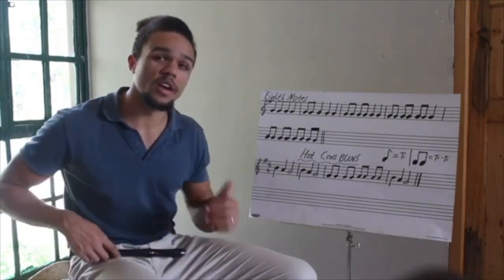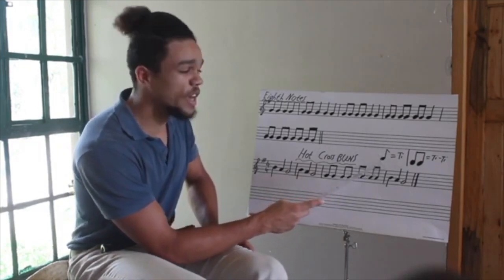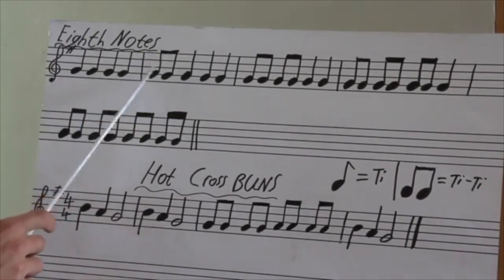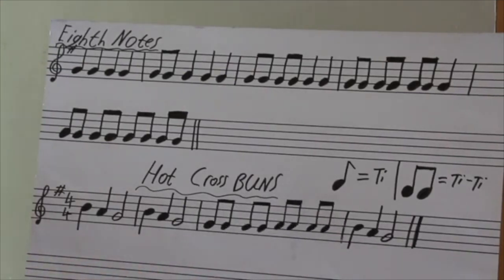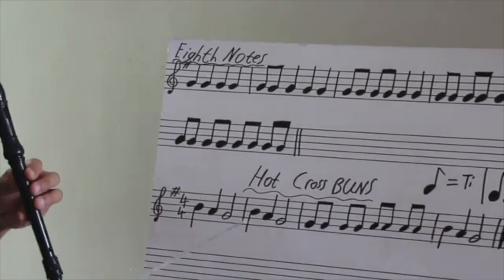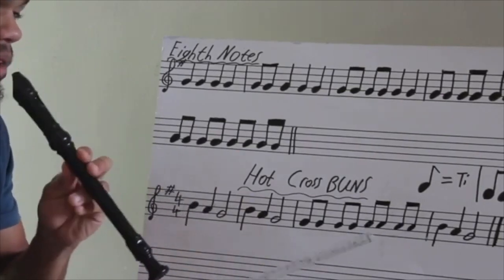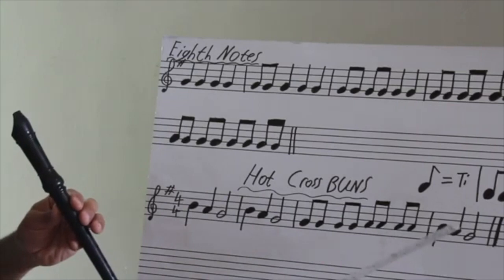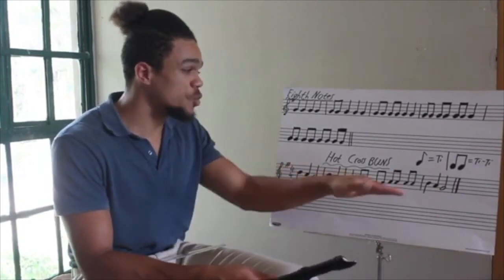Grade 2 | Lesson 5 | Eighth Notes | Term 1 - 2024